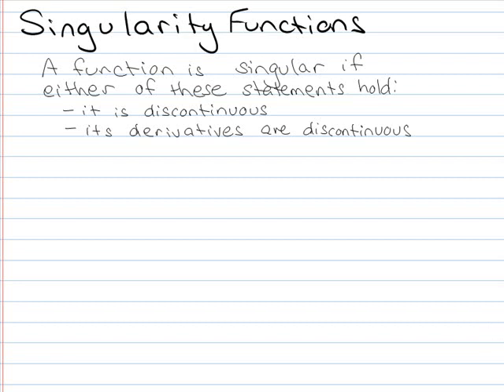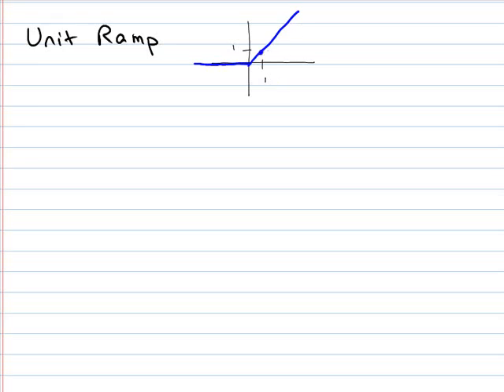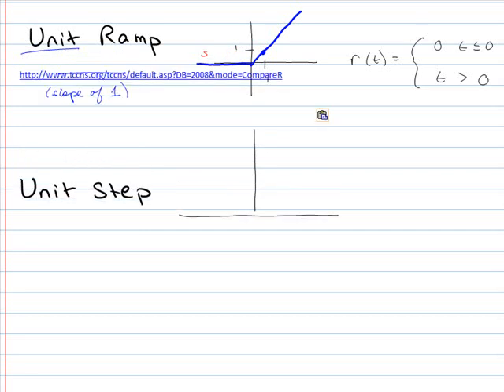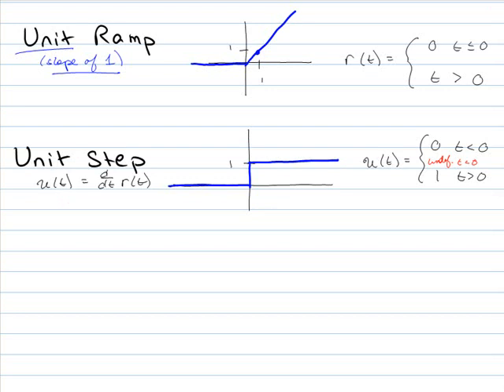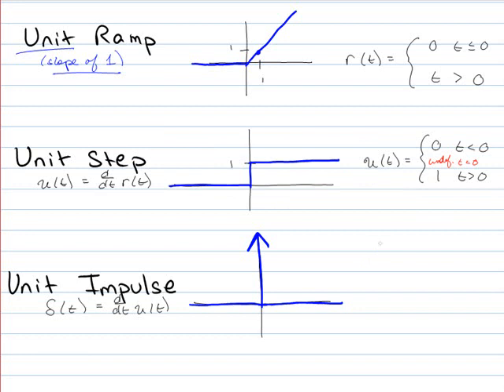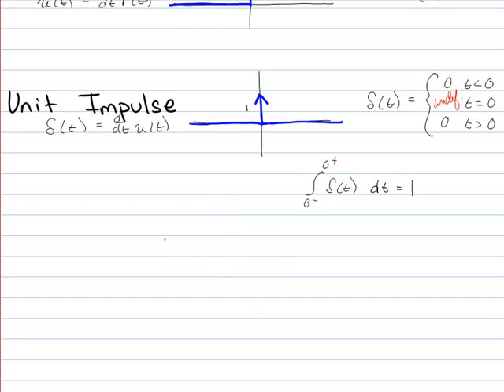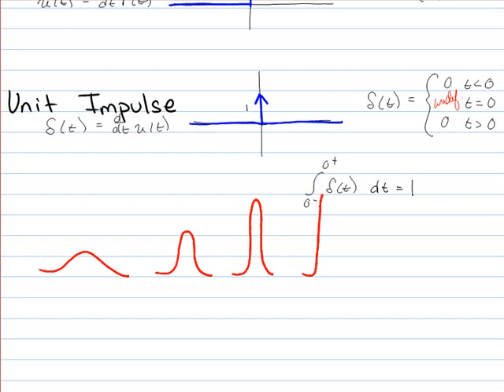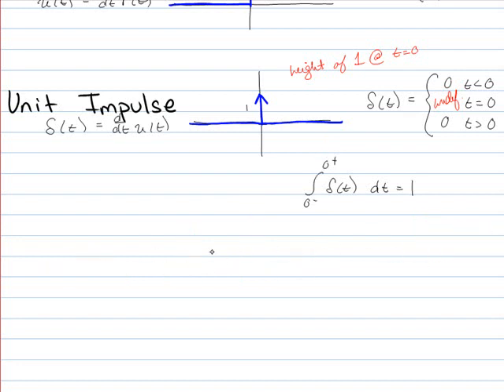Singularity Functions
The unit step, the unit ramp, and the impulse function